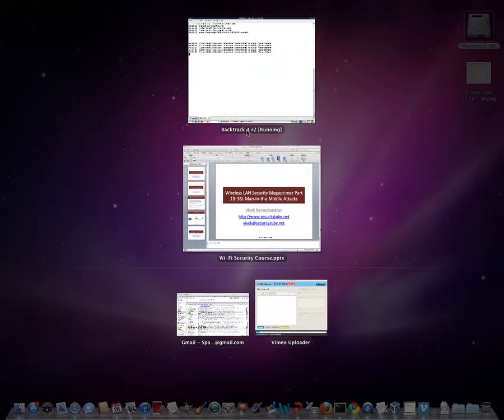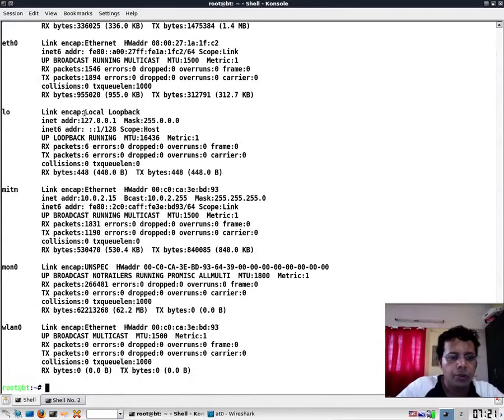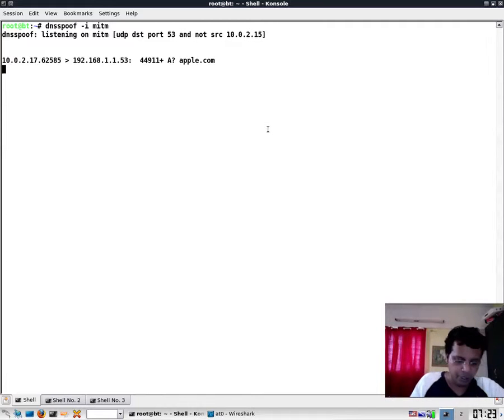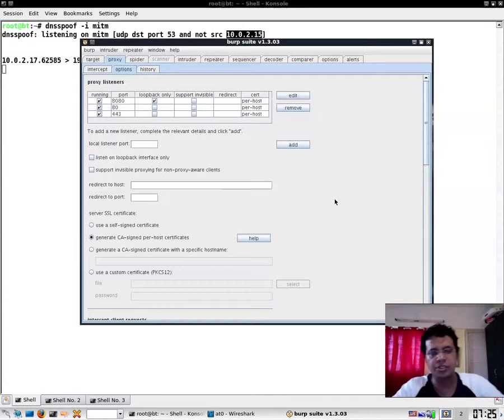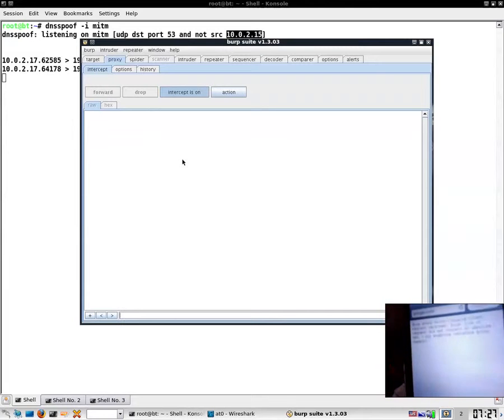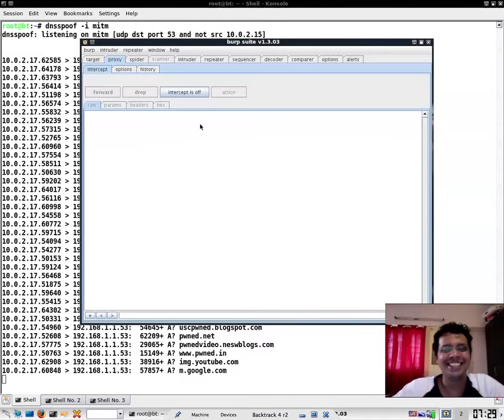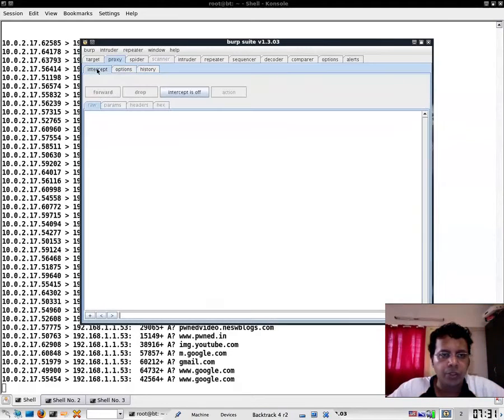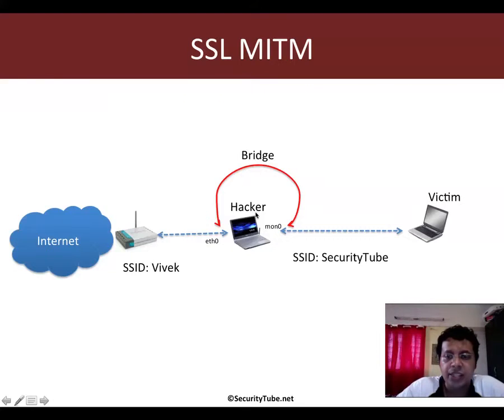wireless lan security 001 12